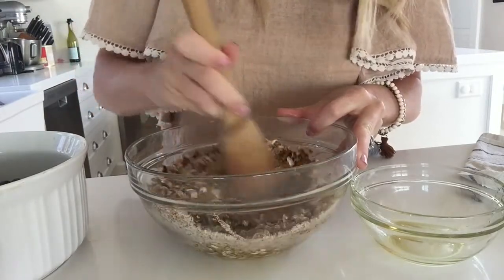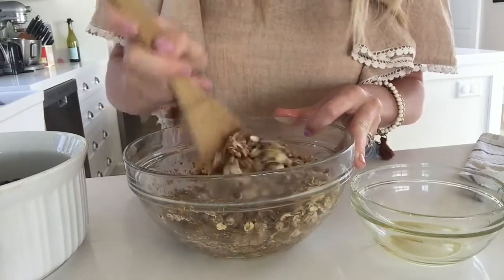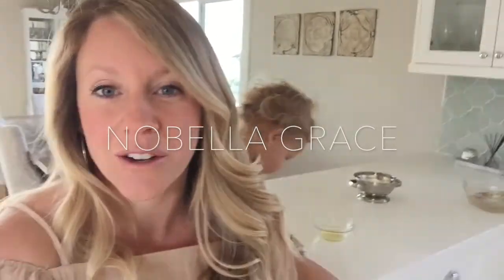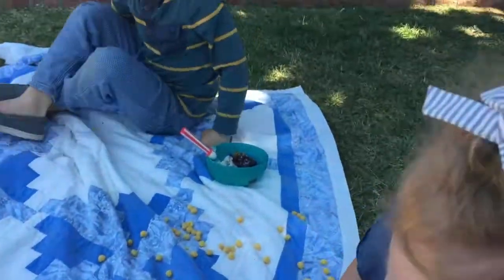THE BEST EVER BLUEBERRY CRISP (healthy too!)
This is the best ever blueberry crisp. Even better that it is gluten free, vegan & (refined) sugar free! What!!!? Yes. You must try this! Let me know how you like it! Dessert - breakfast...dessert for breakfast!? YES.

BLUEBERRY CRISP RECIPE//

Ingredients

4 cups blueberries (or any fruit, really)

Crisp topping:

1 cup old fashioned oats

½ cup pecans

½ cup almond meal (available at Trader Joe’s, Whole Foods, health food stores, or made by putting almonds in food processor until fine, but before they turn to almond butter)

¼ cup maple syrup

¼ cup olive oil

½ tsp salt

Instructions

Pour four cups fruit into 8×8 pan. Spread crisp topping over the fruit. Bake at 350 degrees 35-40 minutes, or longer if topping and fruit are frozen, until fruit is bubbling and topping is crisp and golden.

Serves 4